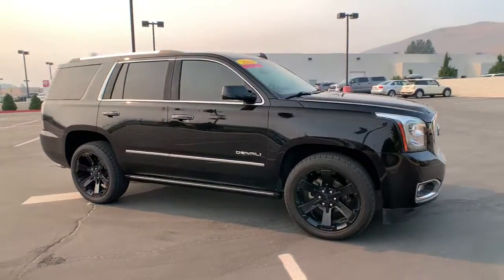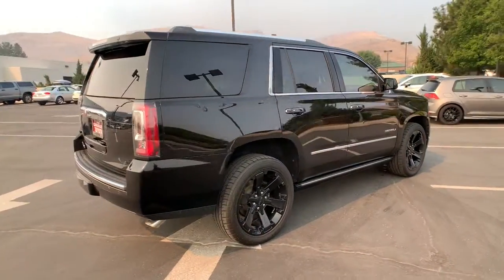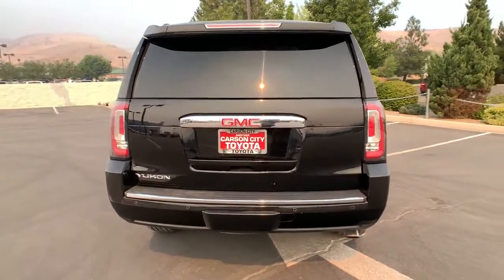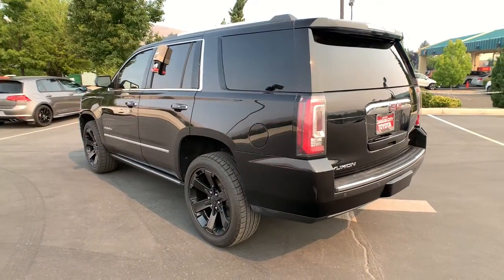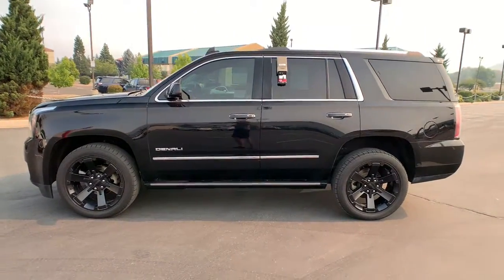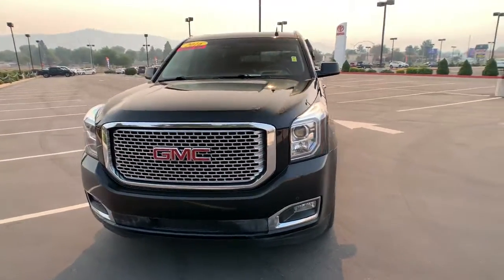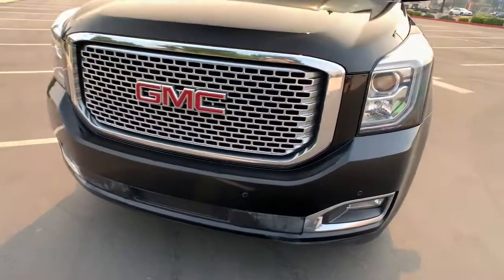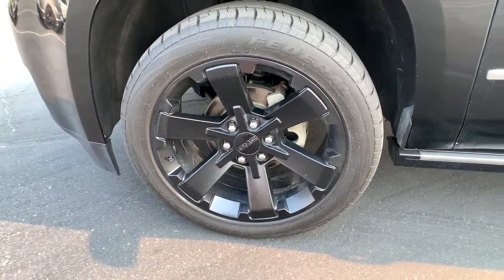2016 GMC Yukon Carson City, Reno, Northern Nevada, Dayton, Lake Tahoe, NV 145491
Onyx Black Used 2016 GMC Yukon available in Carson City, Nevada at Carson City Toyota. Servicing the Reno, Northern Nevada,  Dayton, Lake Tahoe, NV area.

Get into the 2016 GMC Yukon.  Enjoy a view of this sleekly styled GMC Yukon, the large SUV that prioritizes passenger comfort and security while providing the brawn for heavy towing. These are just some of the great options this vehicle comes with: Active Suspension, Lane Keeping Assist, Adaptive Cruise Control, Fog Lamps, Remote Engine Start, Stability Control, Daytime Running Lights, Cruise Control, Power Windows, Power Steering, Power windows (lockout button), Push-button start, Premium brand (Bose), Pre-collision warning system (visual warning), Pre-collision warning system (vibrating driver seat), Pre-collision warning system (audible warning), Powertrain grade braking, Power outlet(s) (12V rear), Power windows, Power steering. Don't miss the chance to drive away in this striking Yukon. Our team will give you an outstanding road test experience. Stop in today!
2-stage unlocking doors,4-wheel drive,4WD selector (electronic),4WD type (part time w/ on demand setting),ABS (4-wheel),ADAPTIVE CRUISE CONTROL,ASSIST STEPS  POWER-RETRACTABLE,AUDIO SYSTEM  8 DIAGONAL COLOR TOUCH SCREEN NAVIGATION WITH INTELLILINK,Active Noise Cancellation,Active suspension,Adjustable pedals (power),Air cleaner  high-capacity,Air filtration,Airbag deactivation (occupant sensing passenger),Alternator  170 amps,Alternator (170 amps),Antenna  integral in rear quarter glass,Antenna type (diversity),Antenna type (element),Anti-theft system (alarm),Anti-theft system (engine immobilizer),Armrests (rear outboard seats),Assist handle (front),Assist handle (rear),Assist handles  all seats,Assist steps  Black with chrome strip,Audio system feature  Bose Centerpoint Surround Sound premium 10-speaker system,Audio system feature  CD player (Replaced by (U42) rear seat entertainment system when (U42) is ordered.),Auxiliary engine cooler,Auxiliary oil cooler,Auxiliary transmission fluid cooler,Axle ratio (3.23),BRAKES  DISC  4-WHEEL  4-WHEEL ANTILOCK  VAC POWER,Battery (heavy duty),Battery (maintenance-free),Battery rating (720 CCA),Battery saver,Blind spot safety (sensor/alert),Body side moldings (chrome),Brakes  4-wheel antilock  4-wheel disc,Brakes  Hill Start-Assist,Brakes  VAC power  17 disc /disc with Vehicle Stability Enhancement System 7700 lbs.,Braking assist,Camera system (rearview),Cargo area light,Cargo net,Center console (front console with armrest and storage),Child safety door locks,Child seat anchors (LATCH system),Climate control  tri-zone automatic with individual climate settings for driver  right-front passenger and rear passengers,Clock,Compass,Console  floor with storage area  cup holders,Conversation mirror,Cooling  auxiliary external transmission oil cooler  heavy-duty air-to-oil,Cooling  external engine oil cooler  heavy-duty air-to-oil integral to driver side of radiator,Cross traffic alert (rear),Cruise control,Cruise control  electronic with set and resume speed,Cupholders (front),Cupholders (rear),Cupholders (third row),Cylinder deactivation,Daytime Running Lamps  with automatic exterior lamp control,Daytime running lights,Defogger  rear-window electric,Differential  heavy-duty locking rear,Digital odometer,Display  driver  8 diagonal customizable driver display,Door handle color (body-color),Door locks  power programmable with lockout protection,Driver adjustable suspension (ride control),Driver information system,Driver seat (cooled),Driver seat (heated),Driver seat power adjustments (12),Driver seat power adjustments (4-way power lumbar),Driver seat power adjustments (height),Driver seat power adjustments (reclining),EMISSIONS  CALIFORNIA STATE REQUIREMENTS,ENGINE  6.2L ECOTEC3 V8,ENTERTAINMENT SYSTEM  REAR SEAT BLU-RAY/DVD,Electronic brakeforce distribution,Electronic messaging assistance (voice operated),Electronic messaging assistance (with read function),Emergency locking retractors (front),Emergency locking retractors (rear),Energy absorbing steering column,Engine  6.2L EcoTec3 V8 with Active Fuel Management  Direct Injection and Variable Valve Timing  includes aluminum block construction (420 hp [313 kW] @ 5600 rpm  460 lb-ft of torque [624 N-m] @ 4100 rpm),Exhaust  aluminized stainless-steel muffler and tailpipe,Exhaust tip color (stainless-steel),Exterior entry lights (approach lamps),Exterior entry lights (puddle lamps),External temperature display,Floor covering  color-keyed carpeting,Floor mat material (carpet),Floor material (carpet),Floor mats  color-keyed carpeted first and second row  removable,Fog lamps,Foo